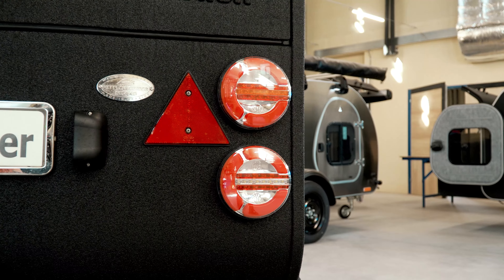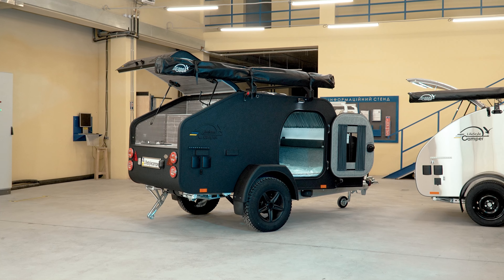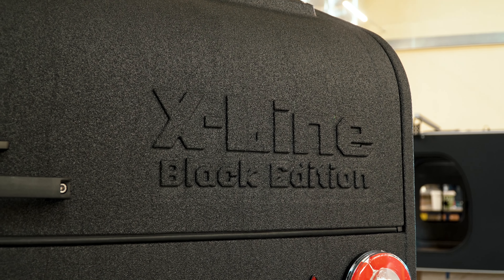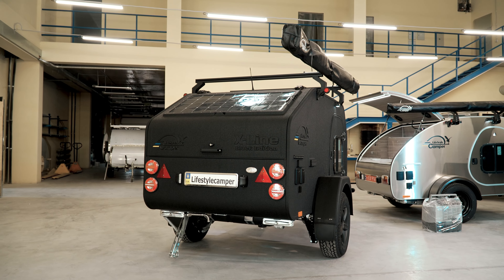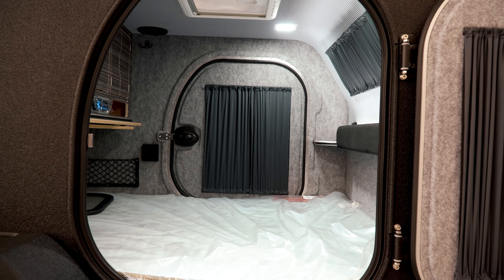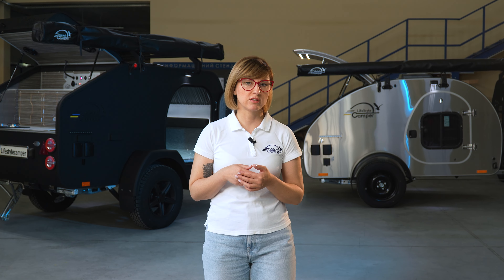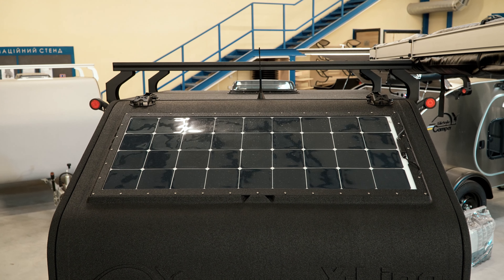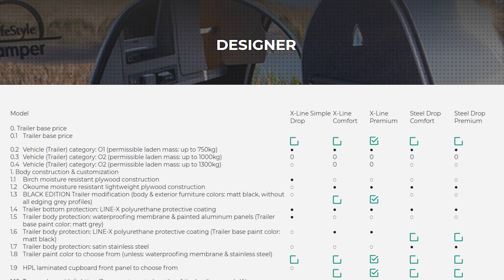Black camper X-Line Premium Black Edition || Lifestylecamper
Inspired by the luxurious Black Edition models of BMW and Mercedes, this camper is made for adventurers at heart of those who prefers all things premium! In 2024 Lifestylecamper has released a new version of all terrain teardrop camper X-Line. Imagine a camper where metal takes a backstage, and every inch is embraced by the strength and durability of Line X and robust powder paint— the same kind used in painting car wheels.

✅List of available options:
orthopaedic mattress with slats,
heating system, air conditioning,
hot water, shower,
gas stove,
adjustable lighting,
blinds,
mosquito nets,
TV set,
music system,
 fridge
solar panels

We manufacture a diverse range of black camping trailers, each designed to meet different needs and preferences. You can customize the equipment and options for your motorhome order on our For more information about ordering a campervan or for partnership inquiries, please contact us by phone, Viber, Telegram at , or email at .

🟠Follow us and share with friends!